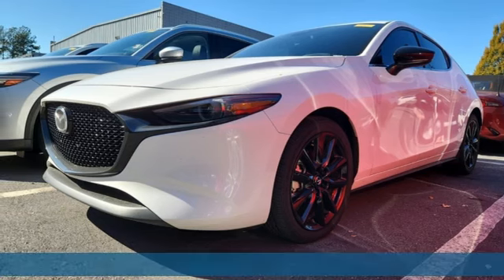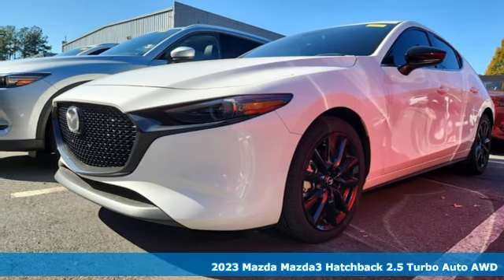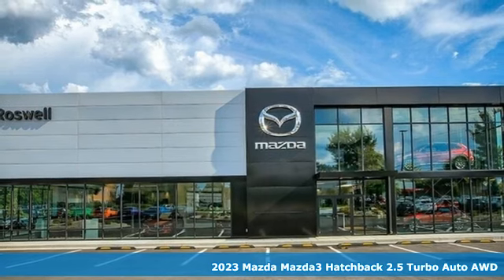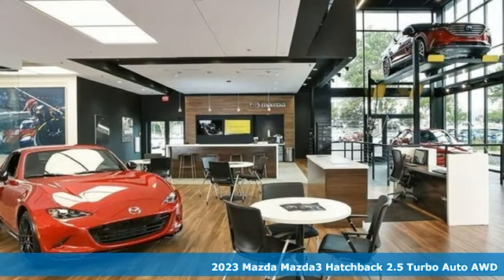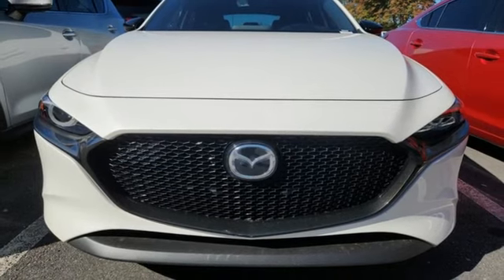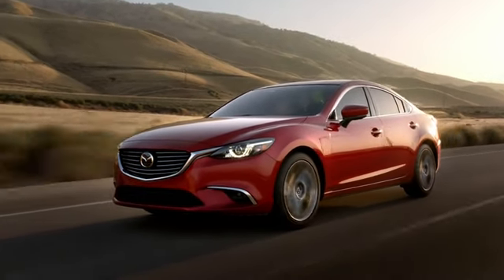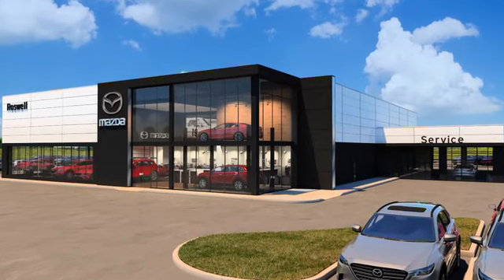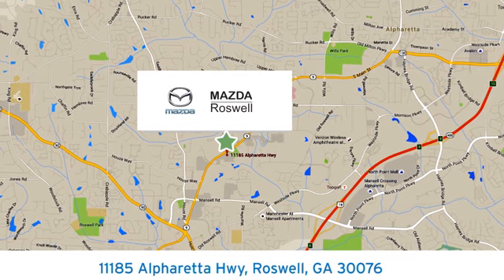Used 2023 Mazda Mazda3 Roswell GA Atlanta, GA 10941P - SOLD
Year: 2023
Make: Mazda
Model: Mazda3
Trim: 2.5 Turbo
Engine: I4
Transmission: 6-Speed Automatic
Color: White
Interior: Black
Stock #: 10941P
VIN: JM1BPBJYXP1618323
Recent Arrival! Clean CARFAX.brbr$299 Decontamination Fee. Snowflake White Pearl Mica 2023 Mazda Mazda3 2.5 Turbo AWD 23/31 City/Highway MPG

Address:
11185 Alpharetta Hwy